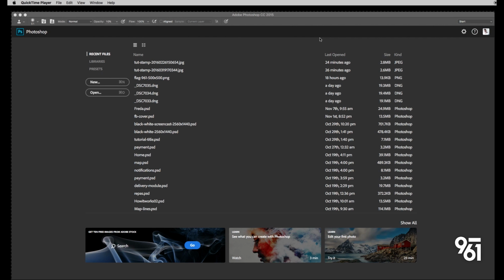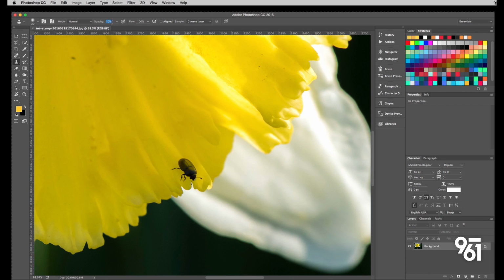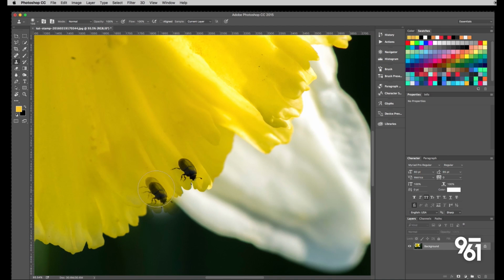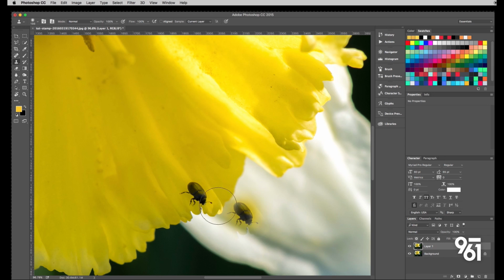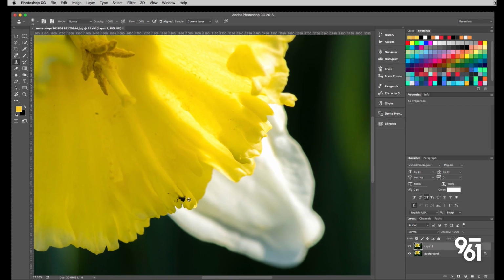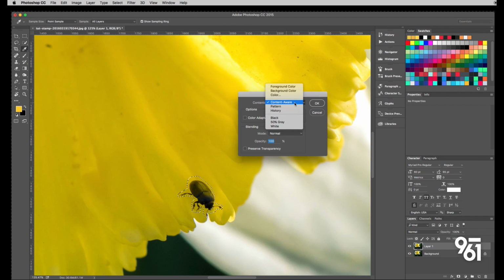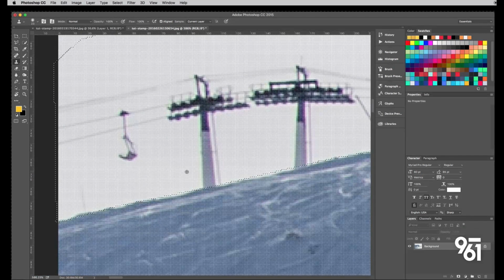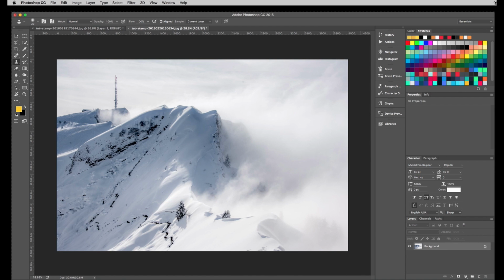15' tut - Clone and remove things from Photos with Photoshop's Stamp Tool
Basics of the Stamp tool in photoshop. Used to remove or clone things in a picture using sample of that same picture.

We have Workshops in Geneva and Lausanne about Design Thinking and Design skills: